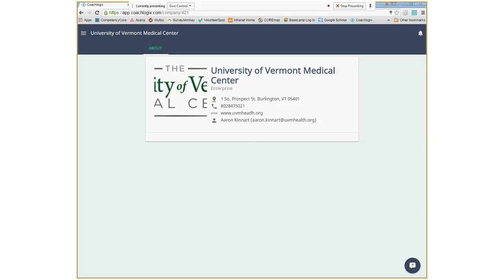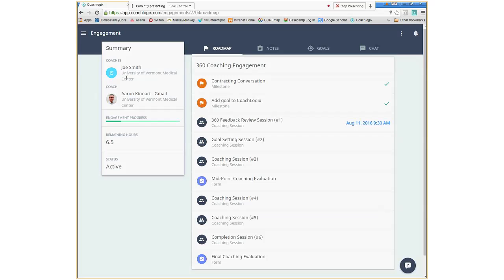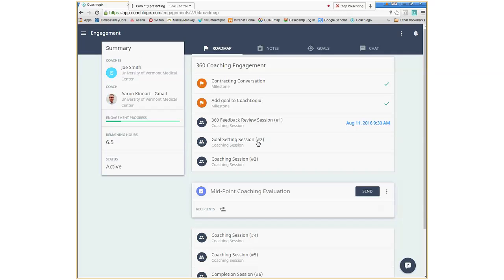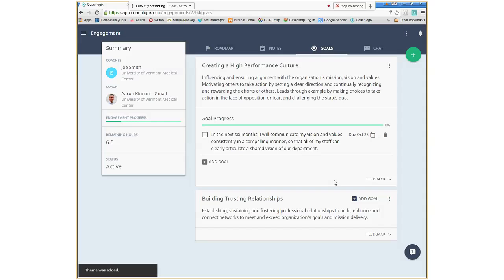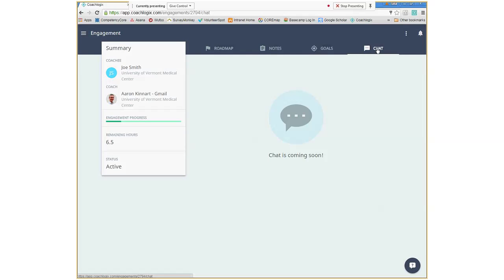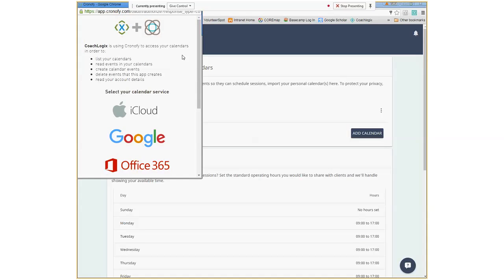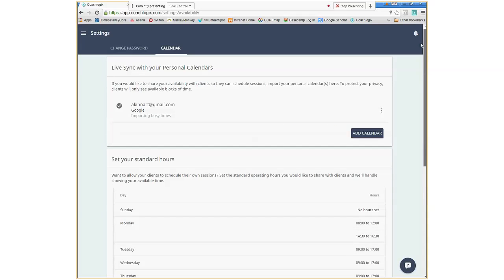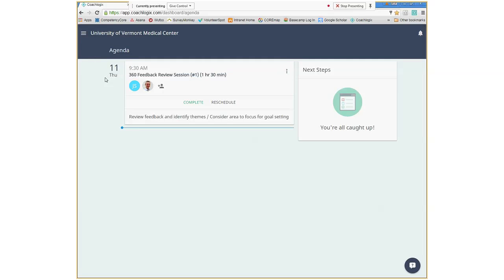CoachLogix for Coaches